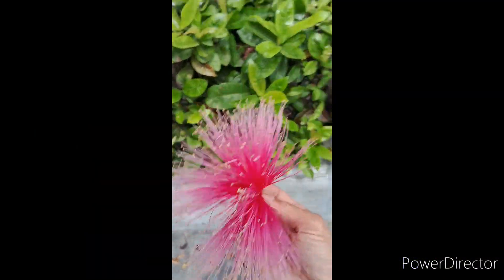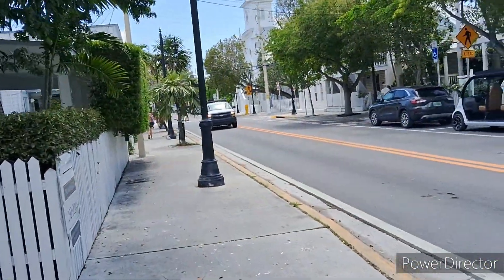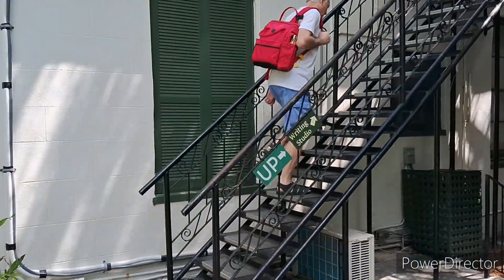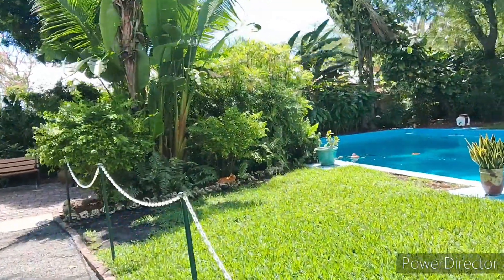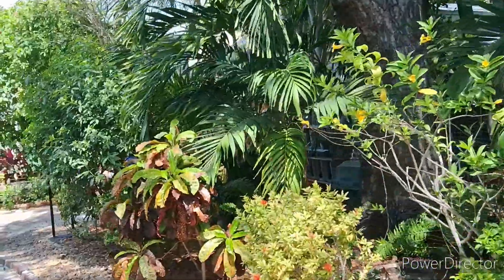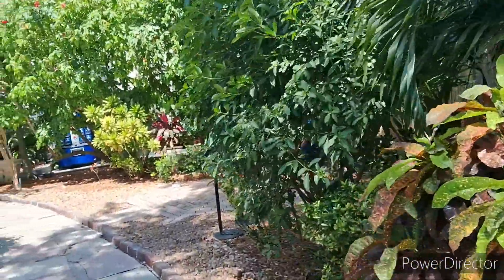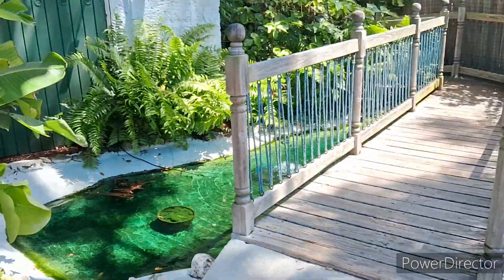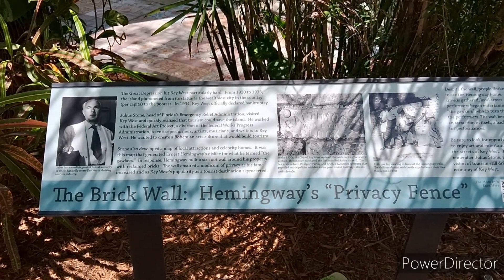Florida | Day 3 - Earnest Hemingway House/Museum in Key West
In this video, I will take you along on a tour of Florida Key West. One of the famous American writer's houses located in Key West. Hemingway resided here for many years whole writing his novels and many famous people visted his house. Come along and take a walk with me toward his house and tour the inside.

This is a part of my 9 days adventure toward Florida Key West.

I love drinking coffee. If you enjoyed this video, tipping is appreciated via: